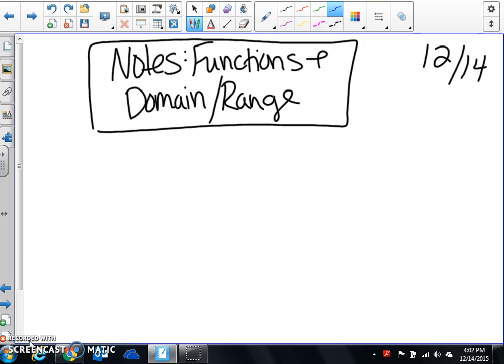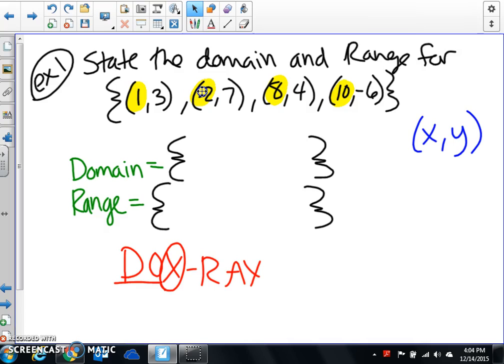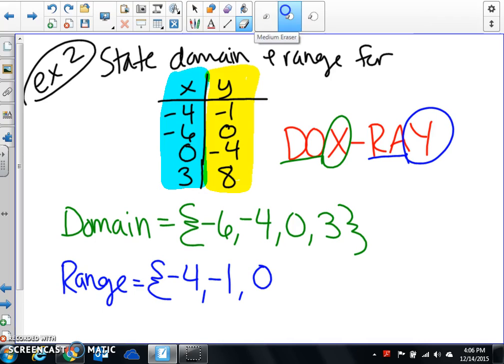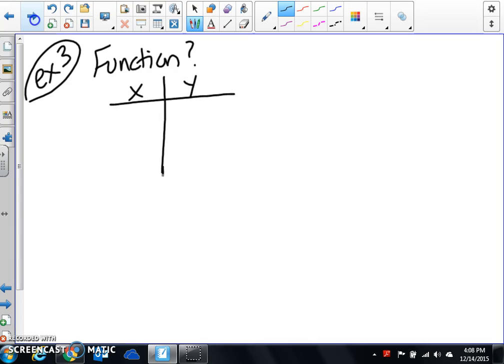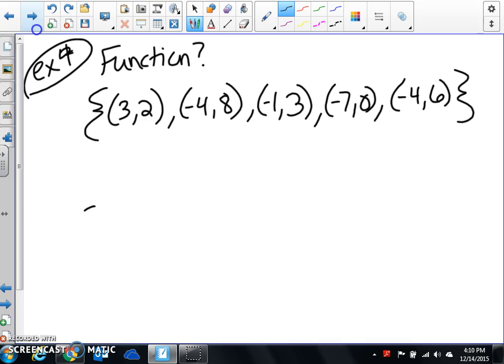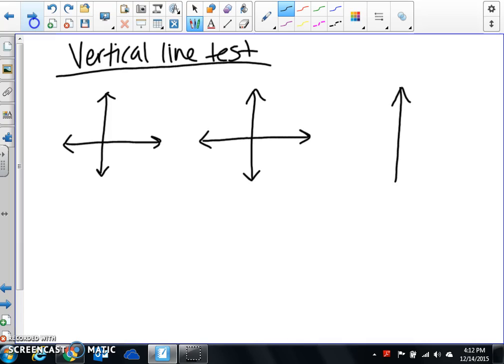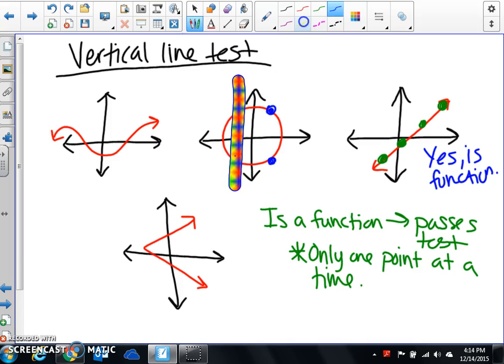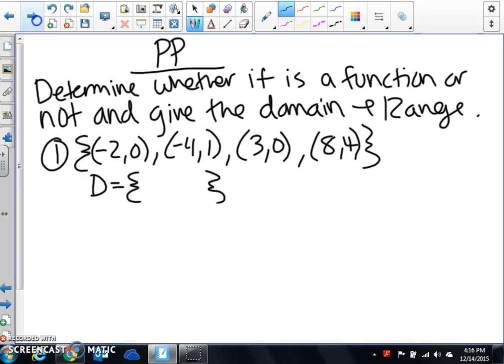Functions and Domain and Range